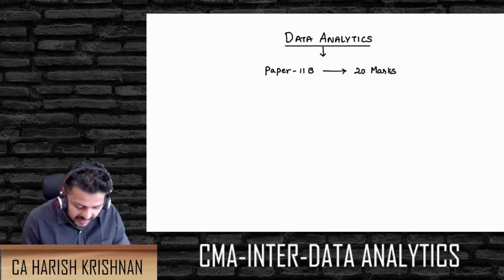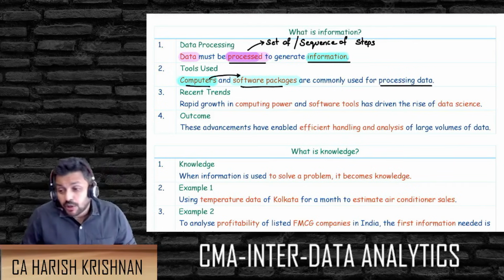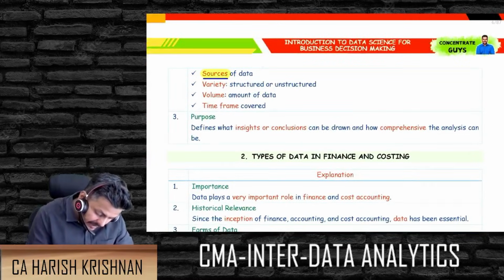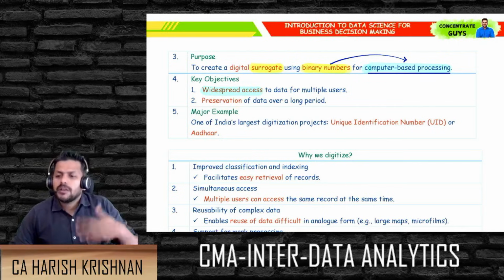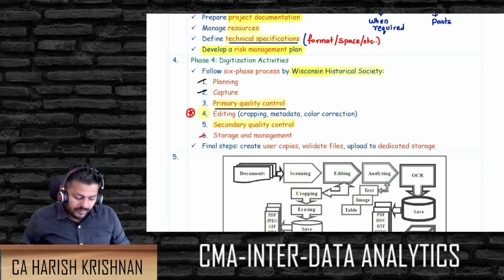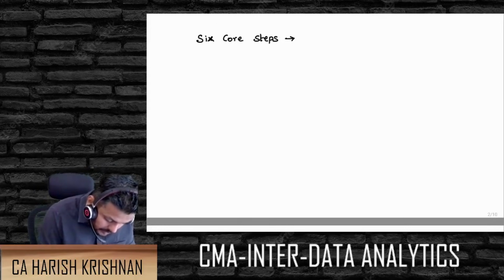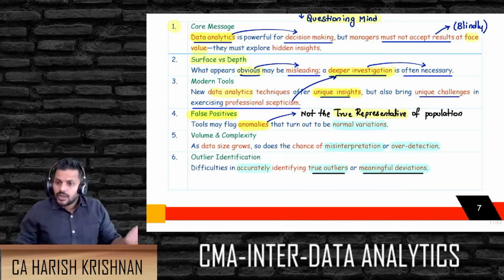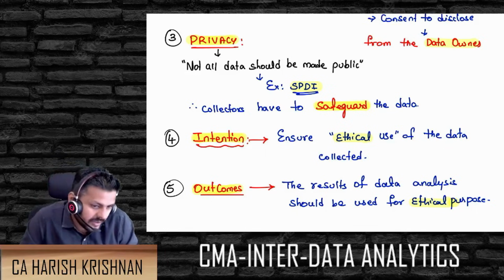P11B Intro to Data Science Full Chapter Demo | CMA Inter | June 26 and Dec 26 exams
1. Advanced Auditing and Professional Ethics  - CA Final
2. Direct Taxes - CA Final
3. Auditing & Ethics and Direct Taxes - CA Inter

Eat Healthy!